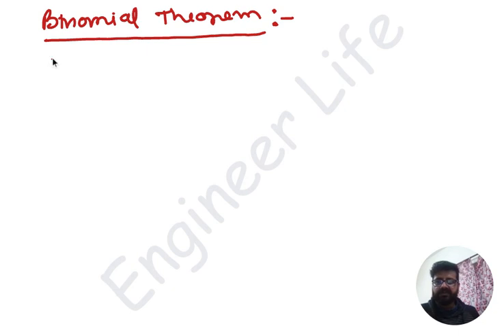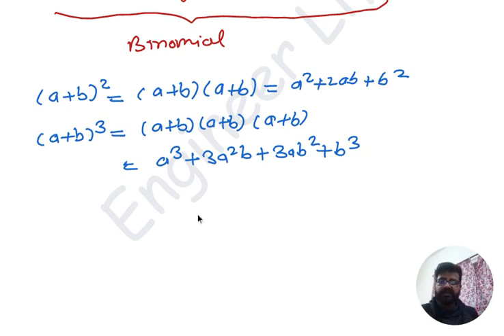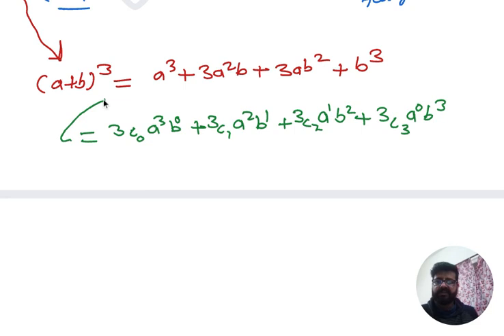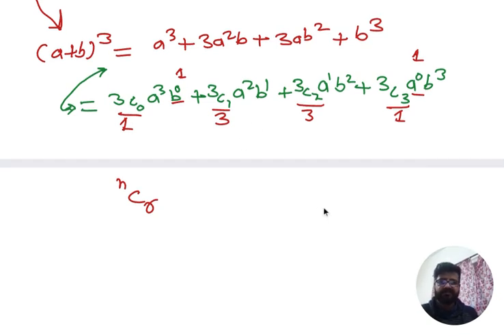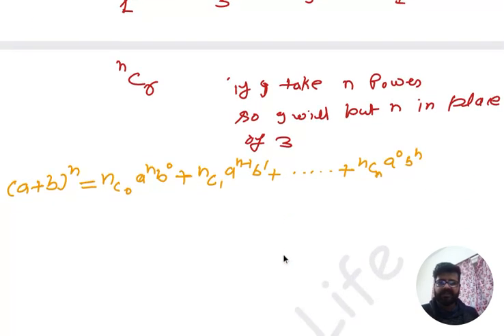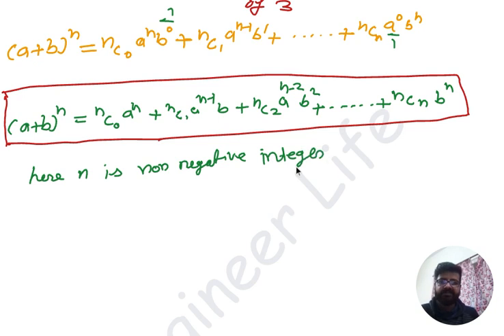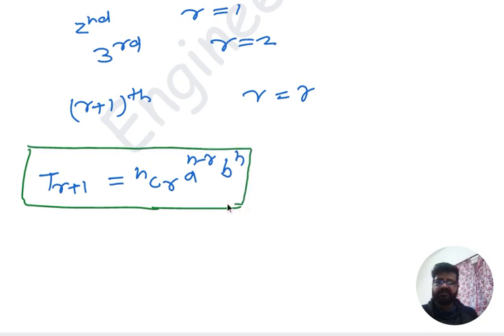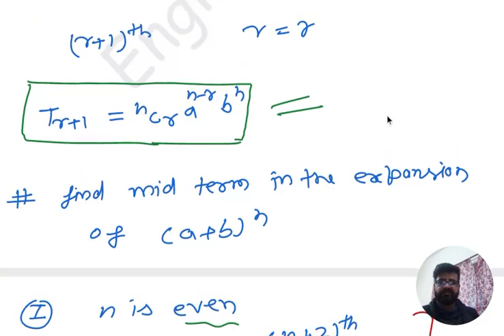NTRO and AAI Mathematics Class-10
Class will be helpful to understand basics of binomial theorem
ntro
ntro aviator
ntro aviator 2
ntro aviator 2 syllabus
ntro recruitment 2023
aai atc
aai
aai atc classes
aai atc maths
aai atc preparation